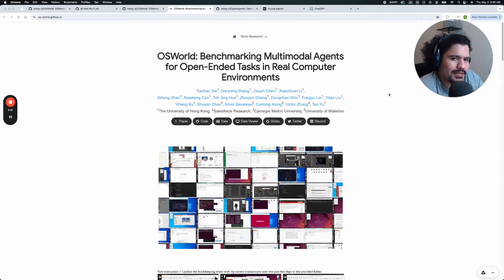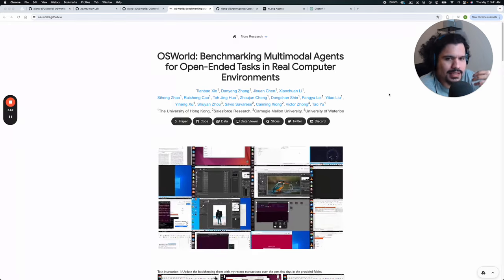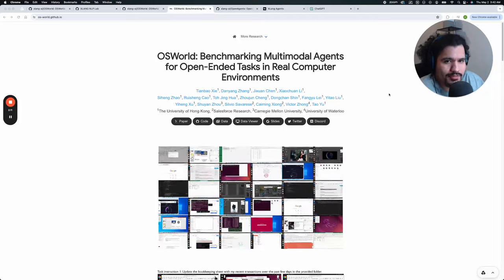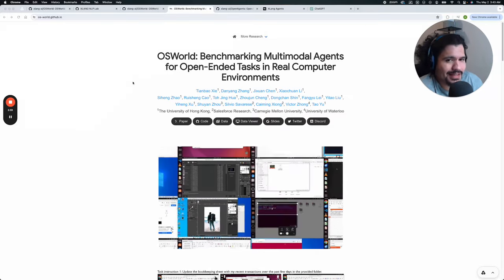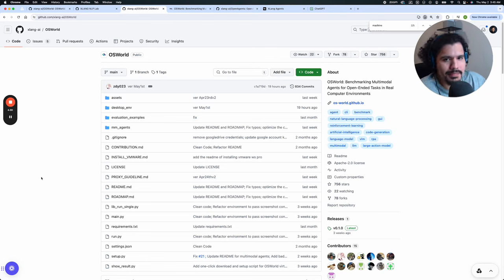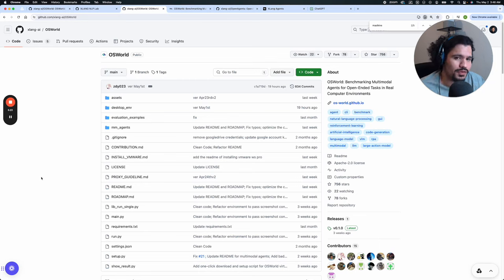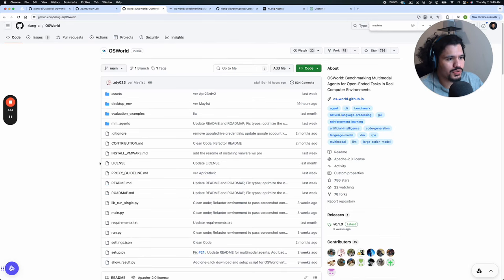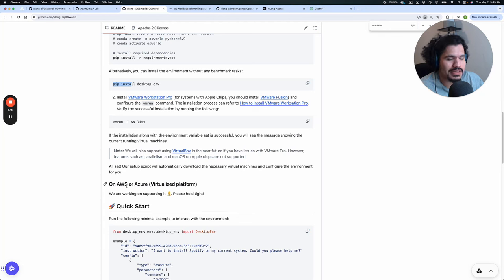OS World - Exploring the Fast-Paced AI Space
I discuss the rapid advancements in the AI space, focusing on a new framework called OSWorld. I explain how OSWorld leverages multi-agent interactions to control applications on a desktop environment. I also highlight the importance of learning through creating projects and implementing these frameworks on your own to stay at the cutting edge of AI development. No action is requested from viewers, but the video provides valuable insights into the fast-changing AI landscape.